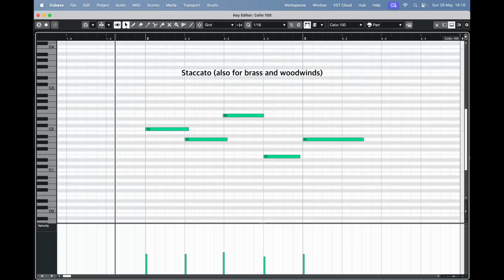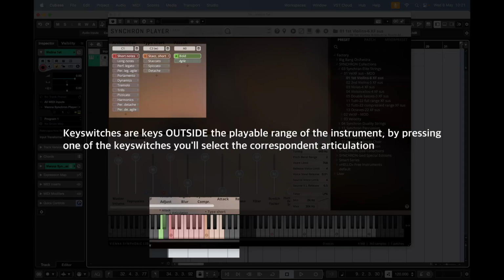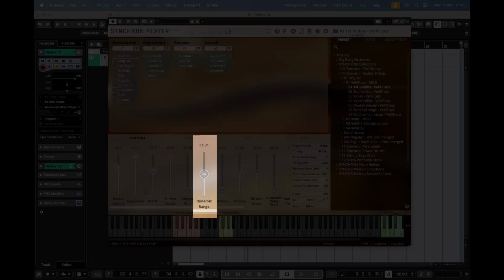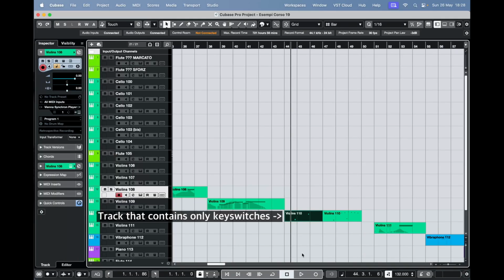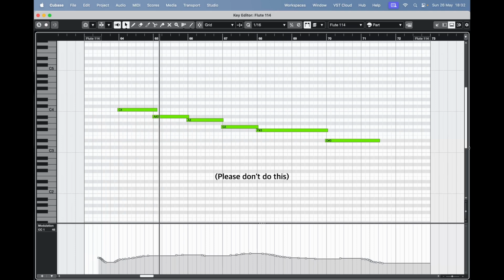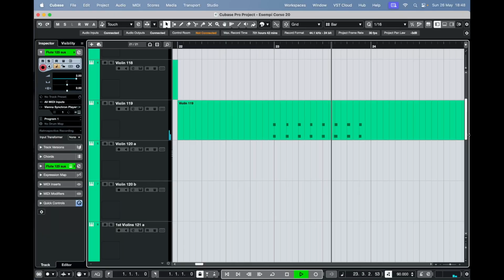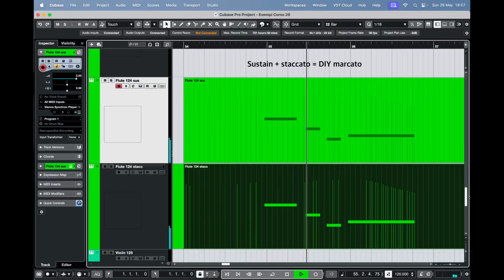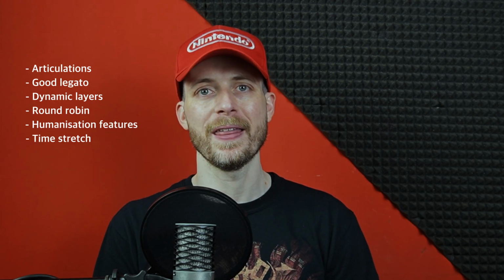04 - Realism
Understand how to enter and fine-tune the MIDI data in order to maximise realism and get the most out of your virtual instruments.

00:00 - Articulations
05:48 - Main Parameters
12:35 - Entering The MIDI Data
17:11 - Sustain Pedal
18:57 - Breathing (Wind Instruments)
20:11 - Strings (Extra Stuff)
24:33 - DIY Marcato
26:11 - Dynamic Performance
27:34 - Buying The Right VSTs